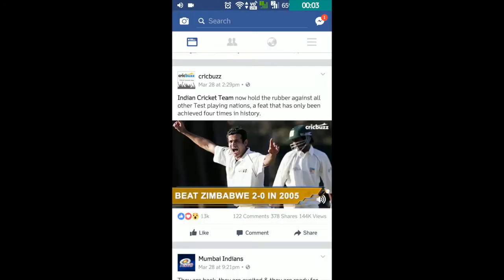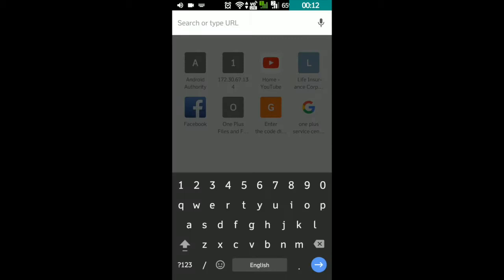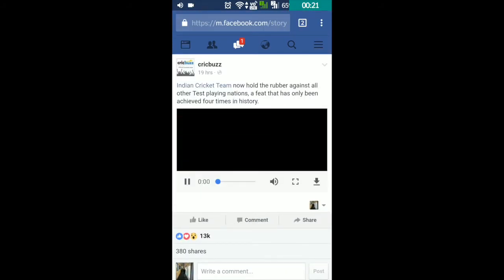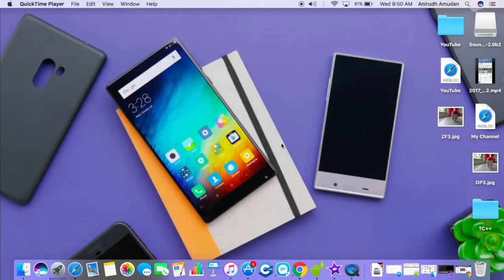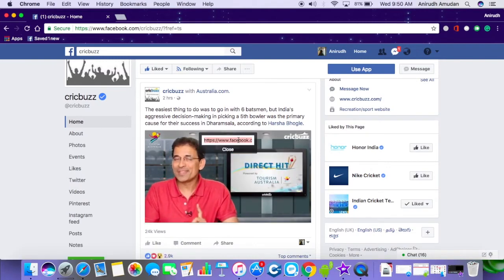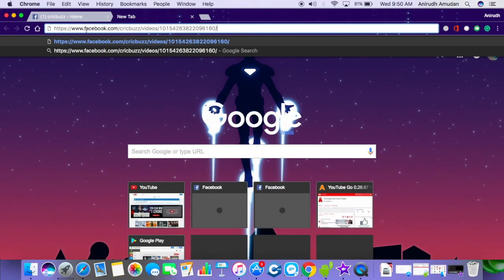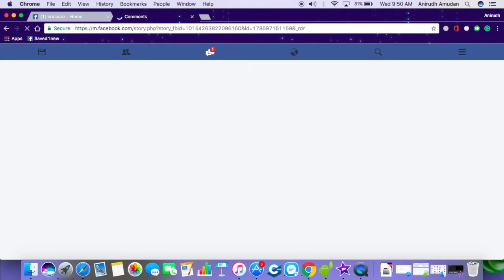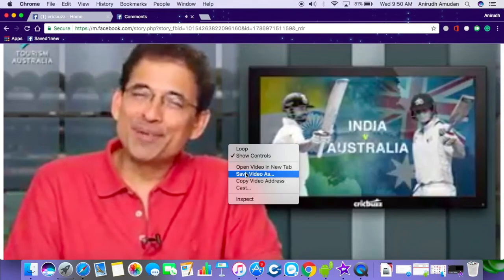How to download Facebook videos to Android/PC without any software?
*If the download option doesn't show up in the video player, then go into full screen mode and then long press on the video to download it*

This video teaches you to directly download Facebook videos to your Android device or your PC, without any software.